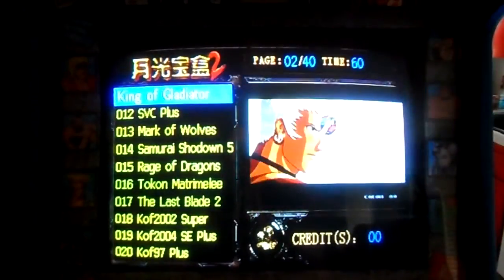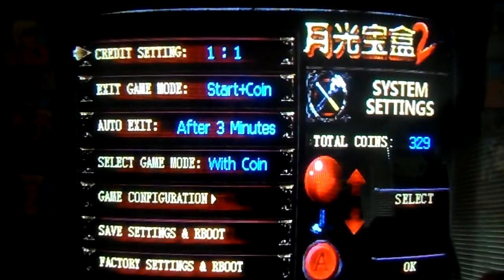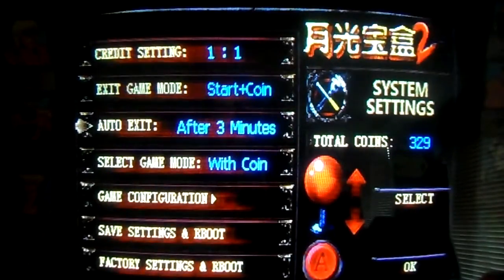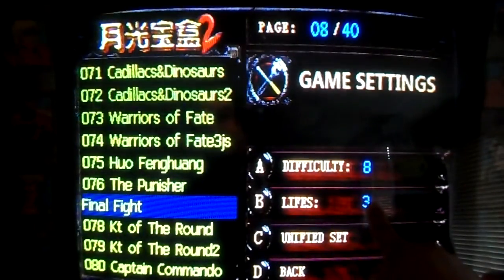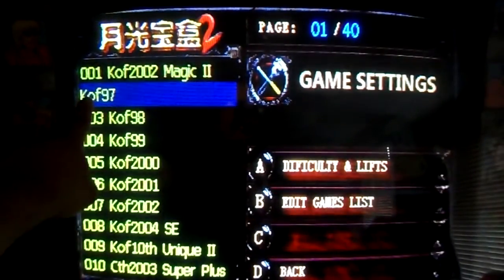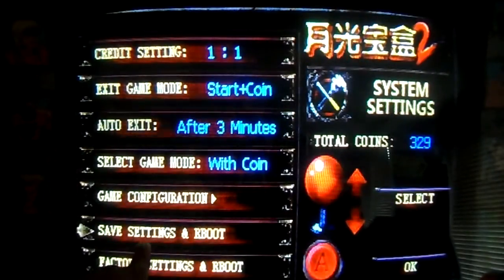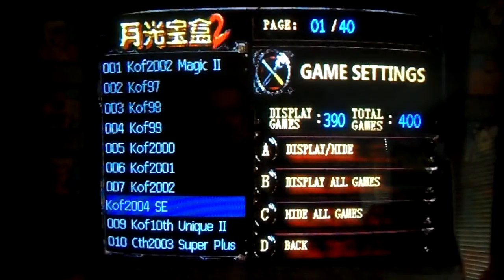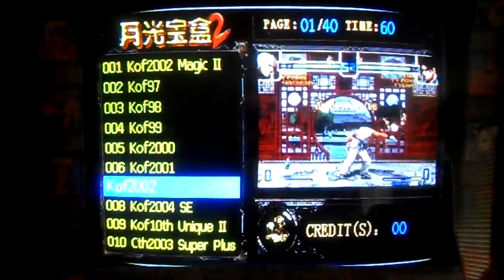Pandoras Box 400 in 1 Game Settings Menu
I got a few people asking about the settings menu on the Pandoras Box 400 in 1 PCB. This video will show you how to access the menu and how to make changes.